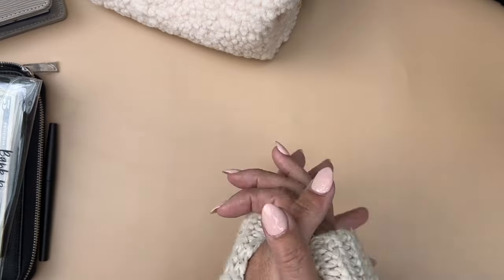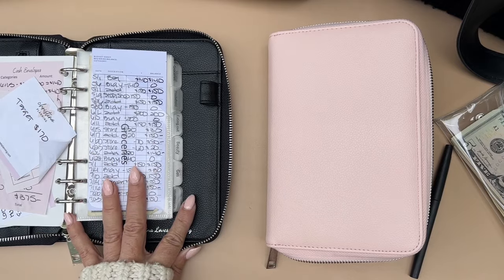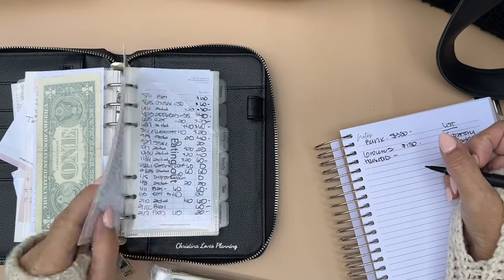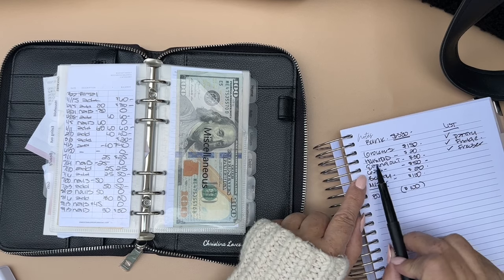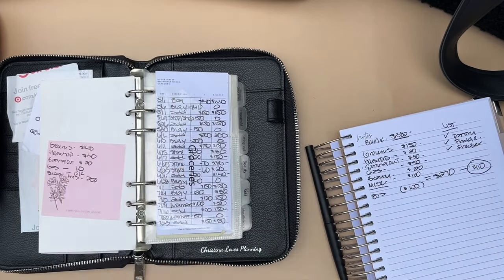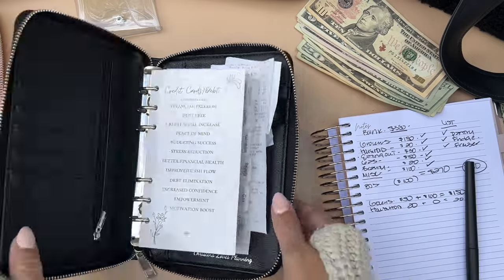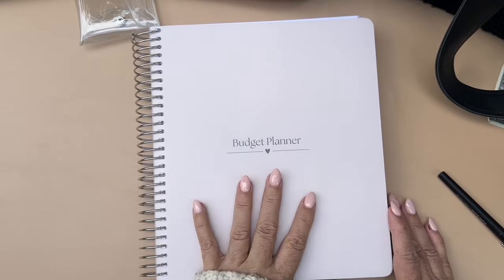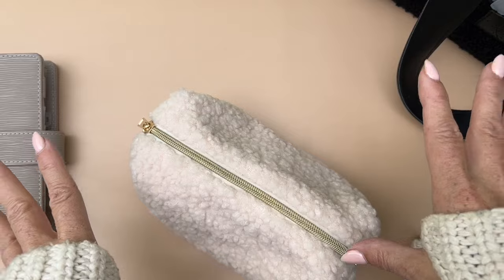Cash Stuffing Week 3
Today is going to be week three of our cash stuffing. I normally do a reel on Instagram, but I wanted to explain it a little bit more so you can understand.. We can continue to do weekly videos if you’d like.

For everything else in the shop use YOUTUBE30